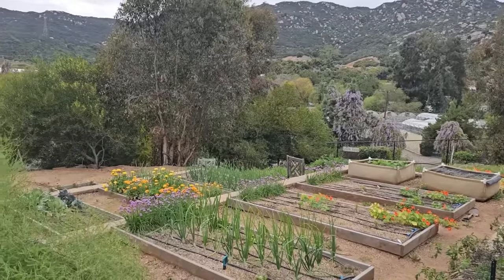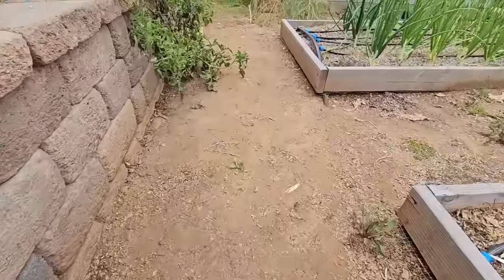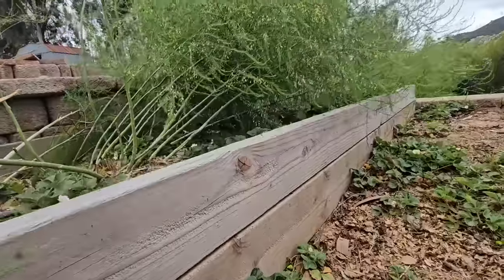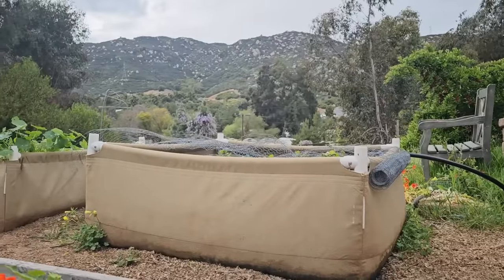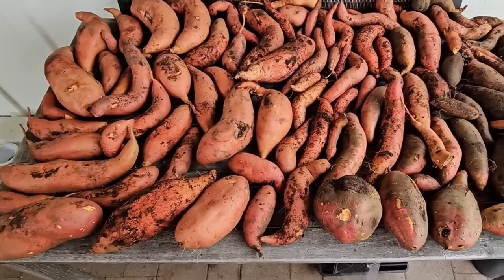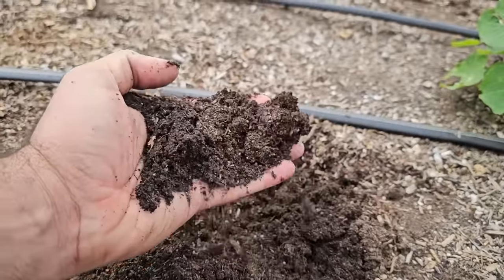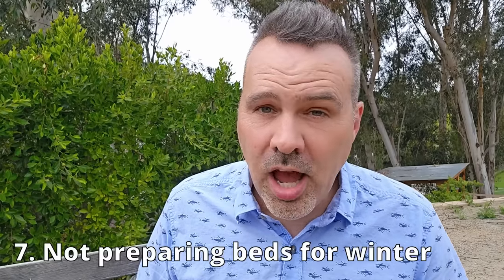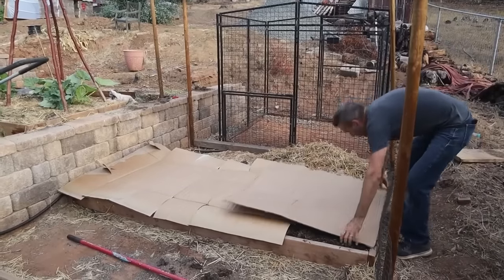7 Beginner Raised Bed Garden Mistakes to Avoid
In this video I will share seven common raised bed garden mistakes.  Gardening in raised beds is easier because you have control over more variable and can grow more in less space, unless you make these mistakes. So watch this video and avoid all 7 of these raised bed gardening mistakes.

MENTIONED PRODUCTS
Grassroots Fabric Pots & Raised Beds

00:37 - How long should a raised bed be
01:49 - How deep should a raised garden bed be
04:02 - Materials to use for raised beds
06:15 - What do you fill raised beds with
08:39 - Do you need to refresh raised bed garden soil
09:51 - Do you need to mulch raised garden beds
11:25 - How do you prepare raised beds for winter?